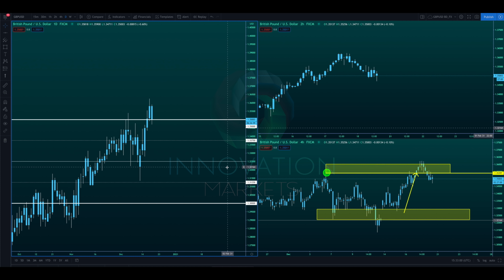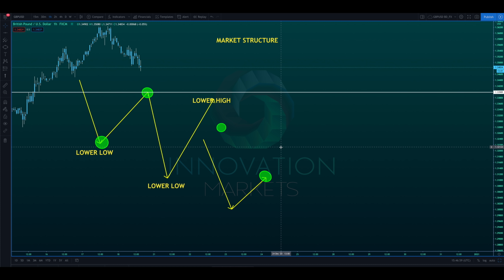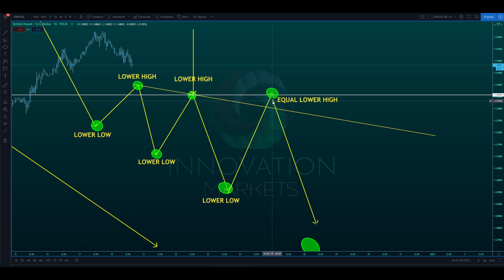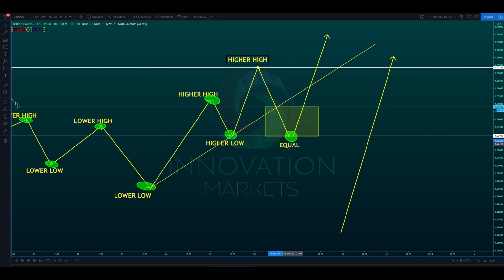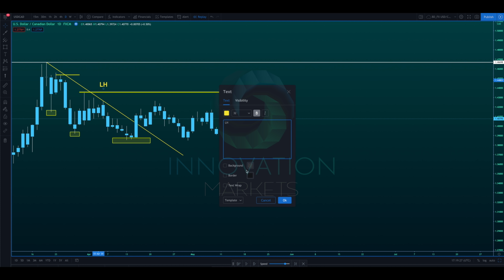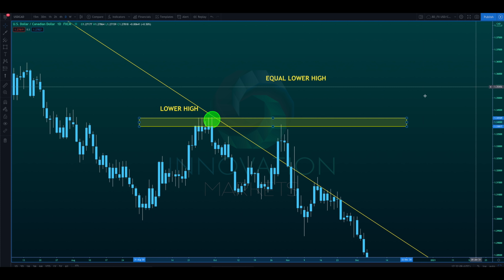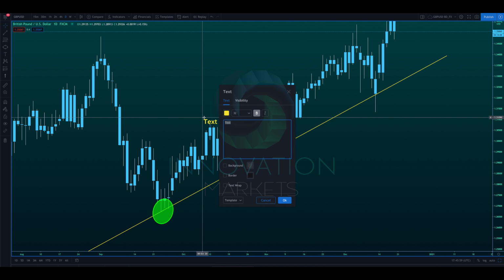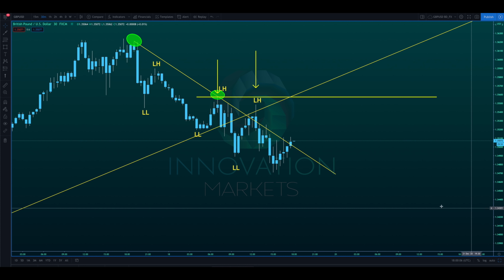FOREX MARKET STRUCTURE - LESSON 3 | Structuring Your Charts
Welcome to Lesson 3 of our FREE Forex education course. In this almost 2 HOUR LESSON we break down MARKET STRUCTURE in-depth and teach you the MOST IMPORTANT elements of structuring your charts for the utmost clarity in the markets. We have no doubt this lesson will improve your trading tenfold.

Grab a notepad and pen, take notes... there's a lot to cover!

This will cover all the important information you need to get started whether you’re a beginner or an experienced investor/trader.

BECOME AN INNOVATION MARKETS MEMBER HERE! Head to the link below to join the community⬇️⬇️